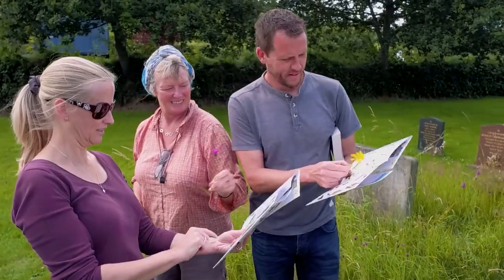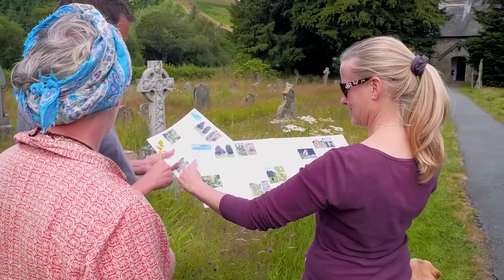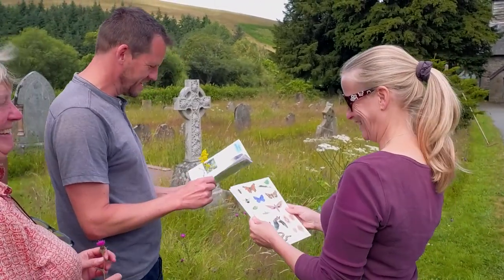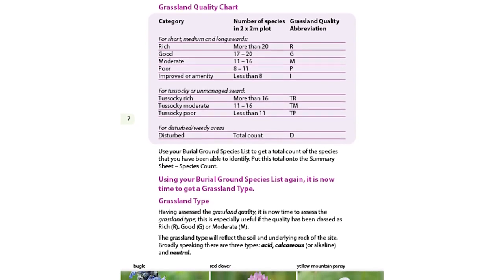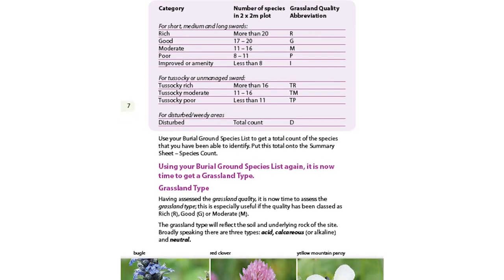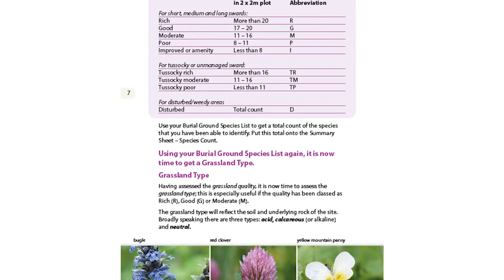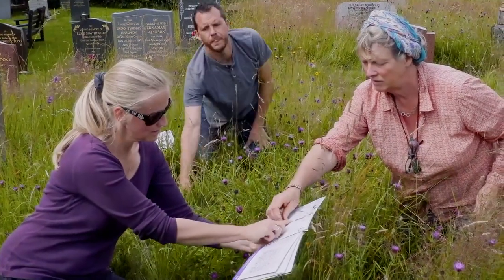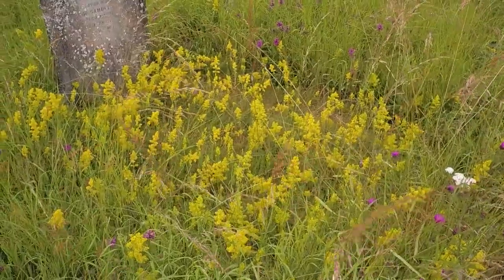Using the Botanical Companion in your Burial Ground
Many burial grounds contain ancient grassland, full of a diversity of species. Our Botanical Companion helps you to carry out your own survey, counting all the different plants, grasses, ferns etc. The Botanical Companion helps with identifying your finds and is available in English and Welsh on our